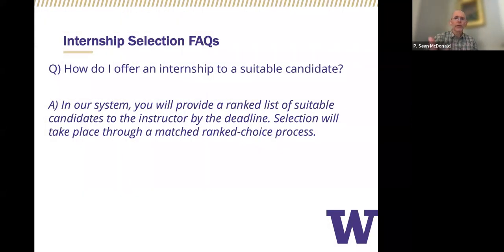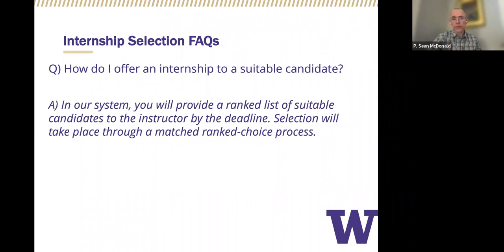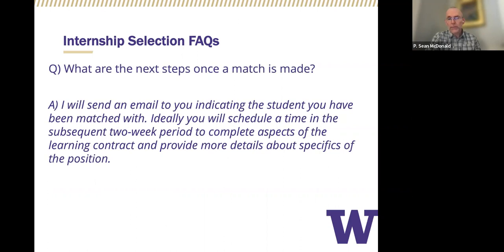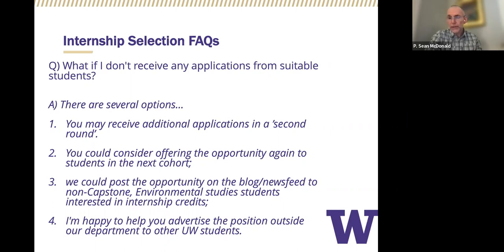Capstone Intern Selection: next steps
A short video describing steps in the process of securing a Program on the Environment student intern at the University of Washington.